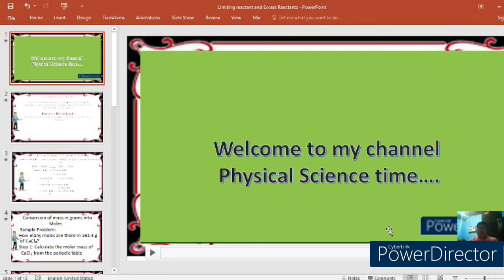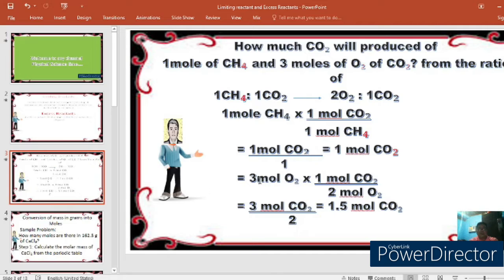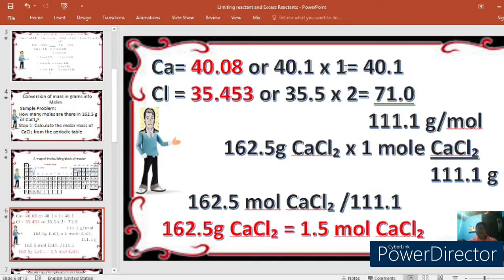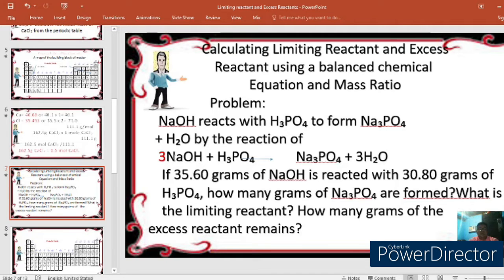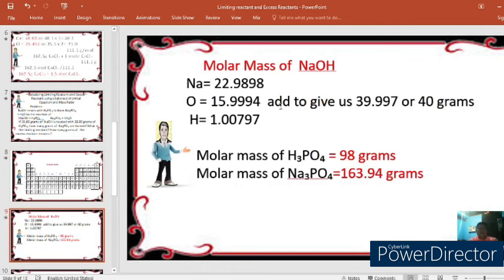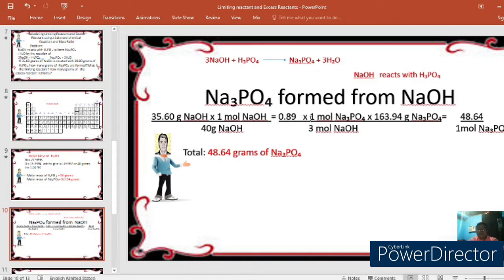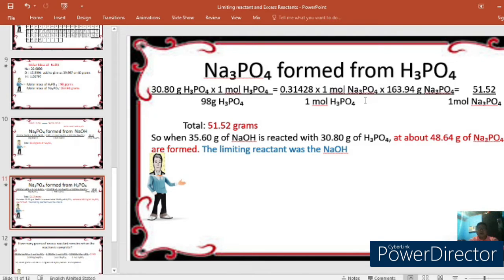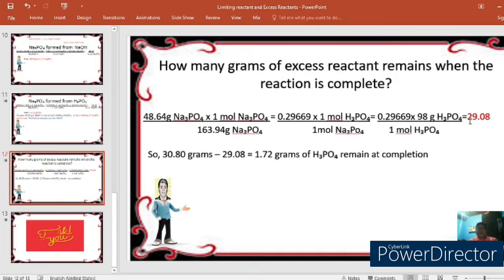Calculating the Limiting Reactants and Excess Reactants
Steps on how to compute limiting reactants and excess reactants